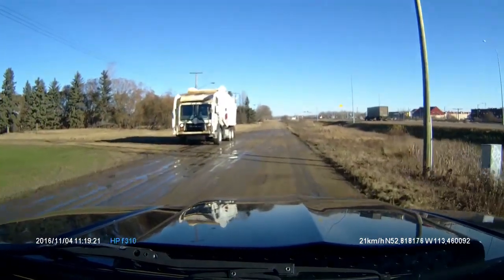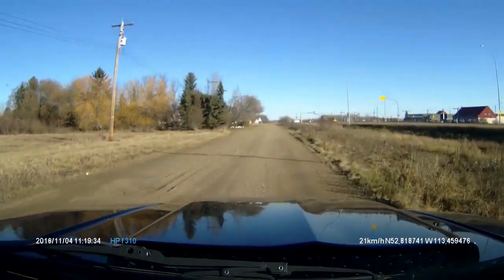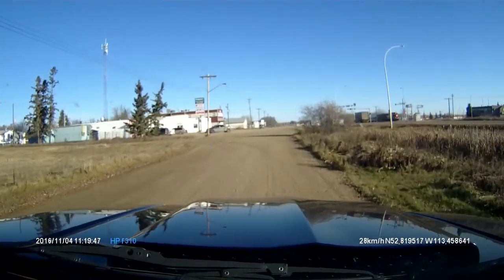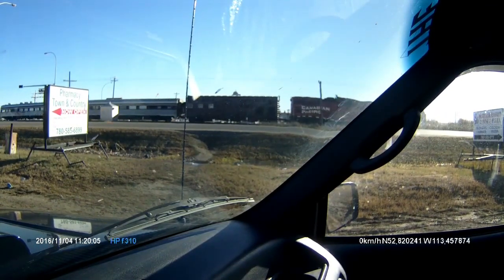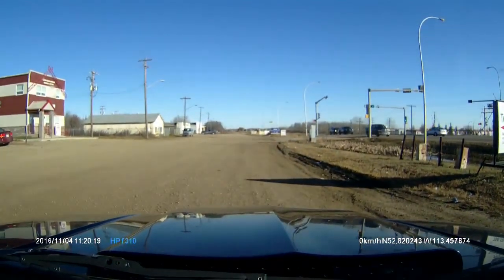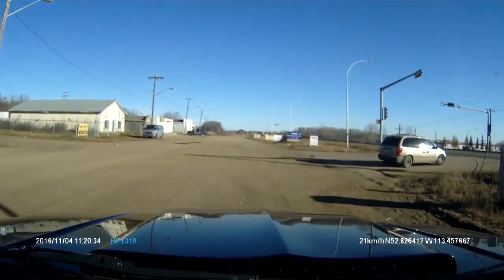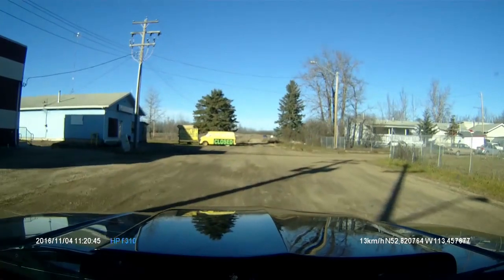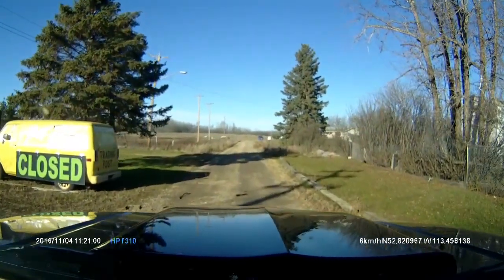Driving through Hobbema Alberta on highway 2A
Just a little video for people that haven't driven through in a while on how much it has changed over the years.